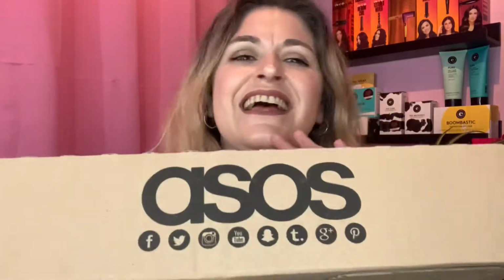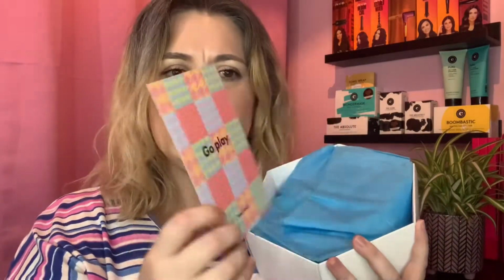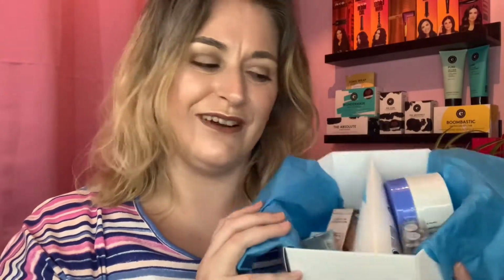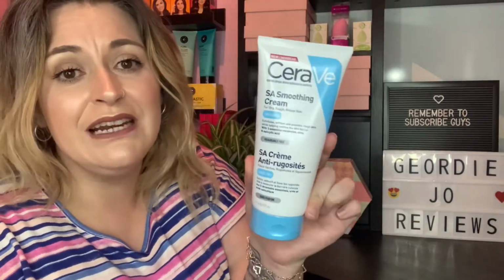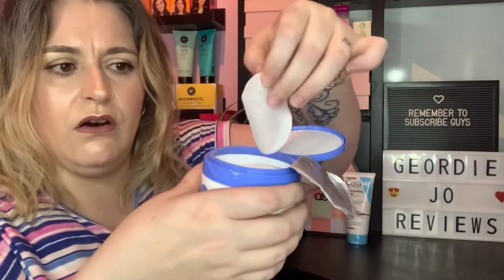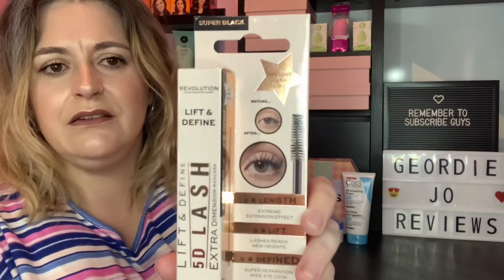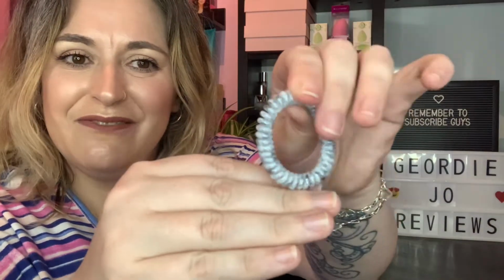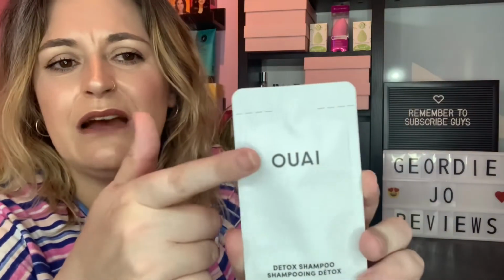New £20 ASOS June 2021 Unboxing / The Buyers Takeover Edit / Beauty Box Unboxing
So this is the June box, what do you think? let me know.